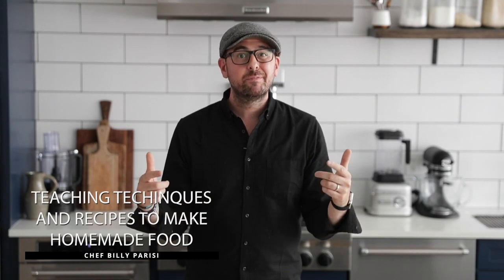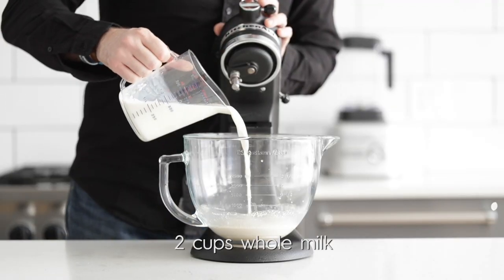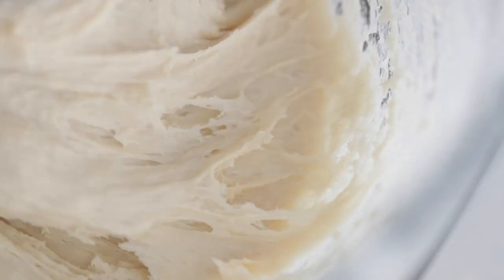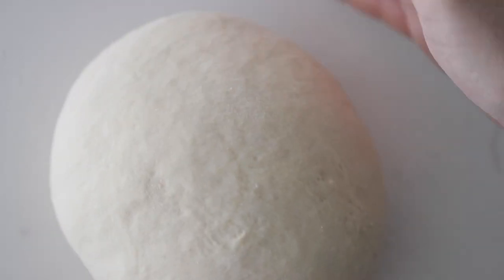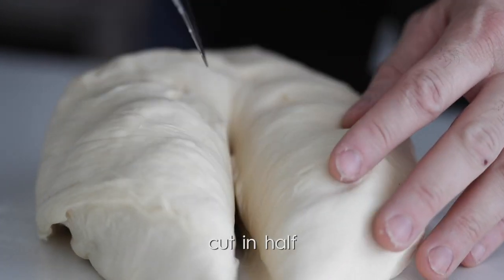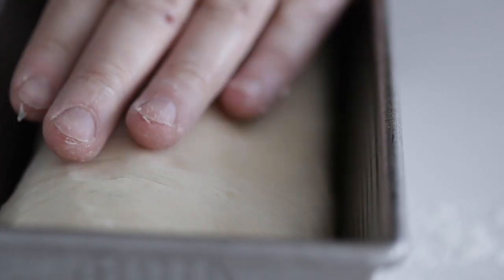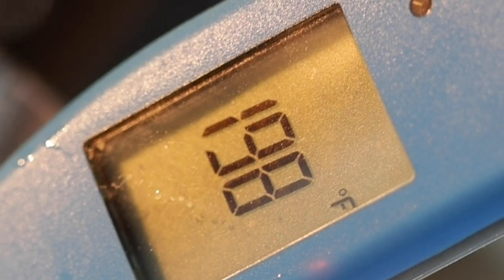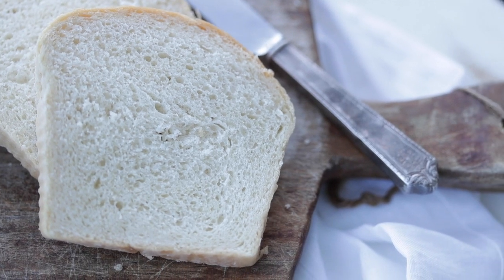Making Homemade White Bread at Home » But Better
Make a simple delicious loaf of white bread right from your own kitchen that comes together in under two hours.

There is nothing like homemade bread. The smell, the taste and the reward from making it at home.

A loaf of white bread is actually very easy to make and far more delicious then anything you are going to buy from the store, plus you know ingredients are in it.

Ingredients for this recipe:

• ½ cup of warm water (112° to 115°)
• 2 tablespoons sugar, divided in half
• 1 tablespoon active yeast
• 2 cups whole milk
• 1 ½ teaspoons sea salt
• 3 tablespoons softened unsalted butter
• 5 ½ to 6 cups Bob’s Red Mill All Purpose Flour

Rest Time: 70 minutes

Procedures:

1. Add the warm water (112° to 115°) to a bowl of a stand mixer along with ½ the amount of sugar and yeast.  Let the mixture sit for 5 to 7 minutes until a raft has formed.
2. Add in the remaining sugar, milk, salt, butter and ½ the amount of flour.  Add the hook attachment and turn the stand mixer to low speed.
3. Slowly pour in the remaining flour ½ to 1 cup at a time until completely combined.  Knead on low speed for 5 to 7 minutes.
4. Transfer the dough to a clean surface dusted with flour and knead by hand for 1 to 2 minutes until soft.
5. Transfer the dough to a large bowl and cover with plastic or a lid.
6. Proof in the oven with only the oven light on for 40 minutes or until it has doubled in size.
7. Cut the dough in half and Press each dough down on to a clean flour surface until it is as wide as an 8” loaf pan and about 15”- 16” long.
8. Roll up the dough from starting on the 8” side until it is rolled up and tight.  Fold in the ends and pinch the edges together from the ends and underneath where the bread was rolled up to seal them.
9. Place the dough seam side down into a greased 8” x 4” loaf pan and cover with a towel until the dough has just risen past the top of the pan.
10. Bake in the oven at 425° for 20 to 25 minutes or until it reaches an internal temperature of around 200°.
11. Set on a cooling rack and let cool to room temperature. Brush with melted butter and serve.

CHEF NOTES:

• I like my water to be a little on the hotter side because it usually drops a few degrees to the optimal temperature once placed in the bowl.
• If you add too much flour the dough will not come together so be sure to start with half.
• The dough will pull away from the bowl when there is the right amount of flour.
• The oven light procedure acts as the perfect bread proofer for any bread recipe.
• You can also simply press the dough down to make a square and fold it in half, fold in the sides and pinch.